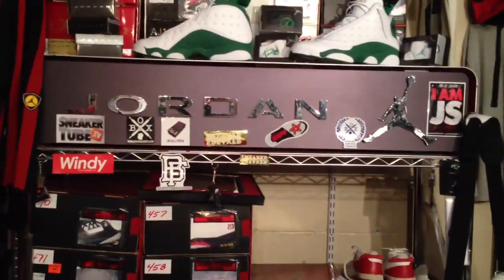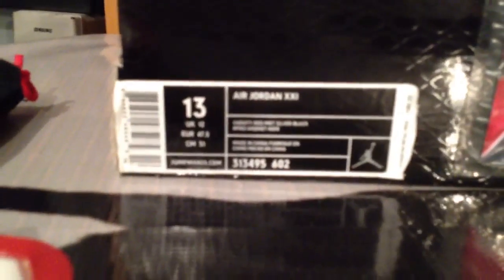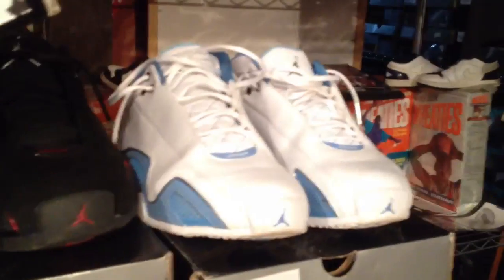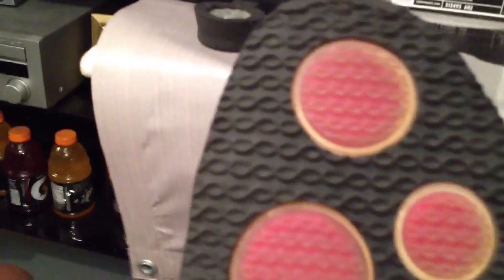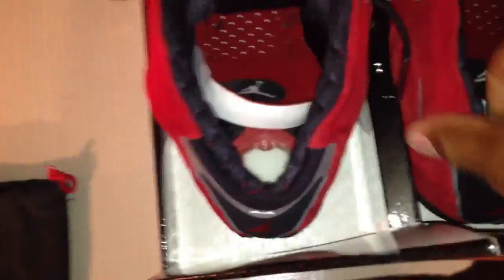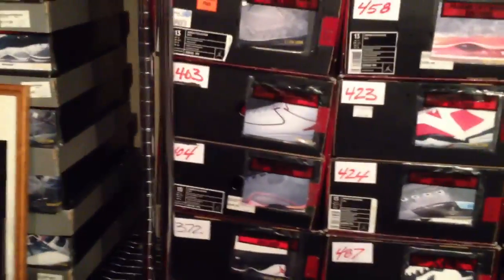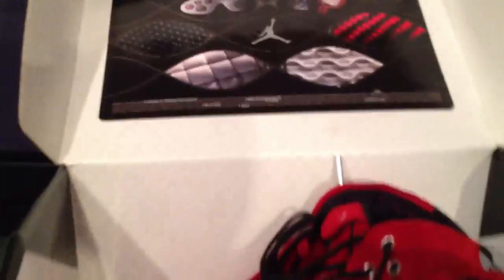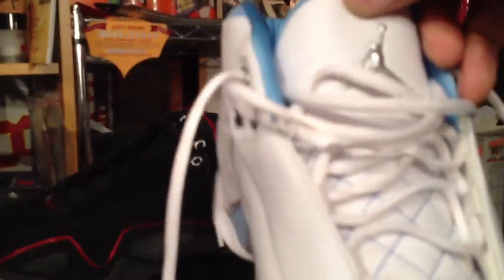AIR JORDAN 21 (Day 21 of 23 days of Js)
AIR JORDAN 21 Red Suede & 21 LOWS